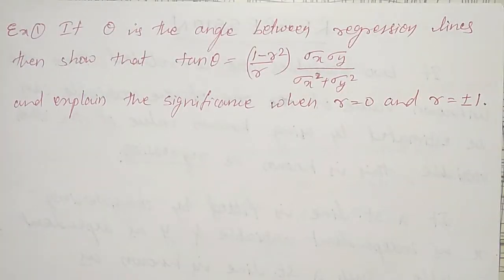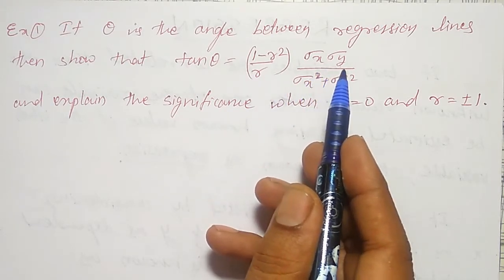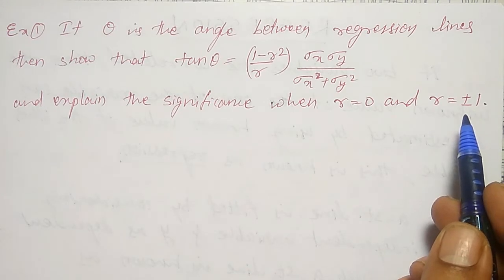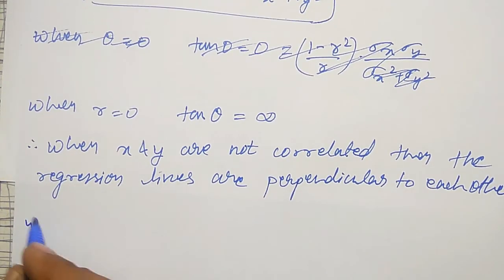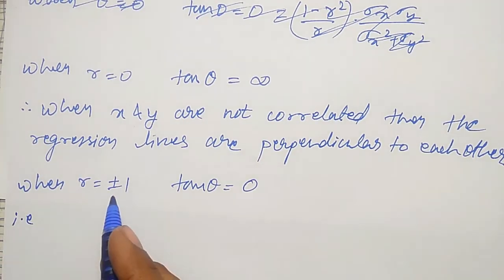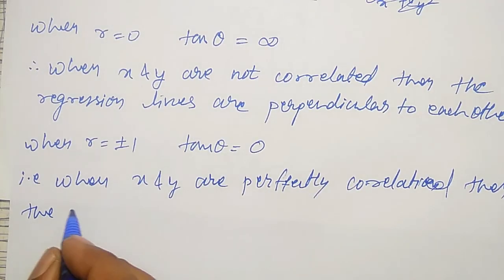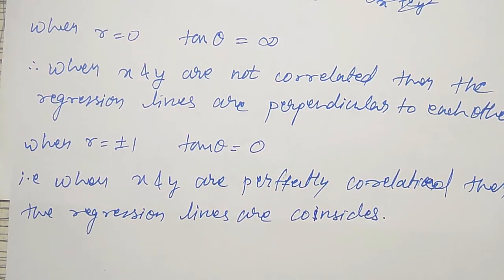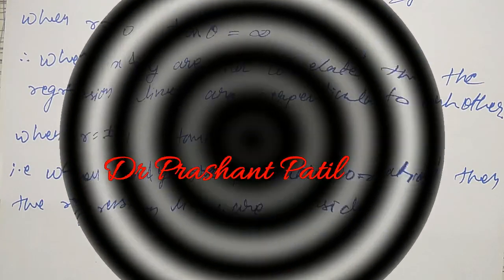Angle Between Regrassion lines || Statistical methods | Curve Fitting | 18mat41 || Dr Prashant Patil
In this video, the angle between the regression lines is derived using the slopes of regression lines in terms of the coefficient of correlation and SD.